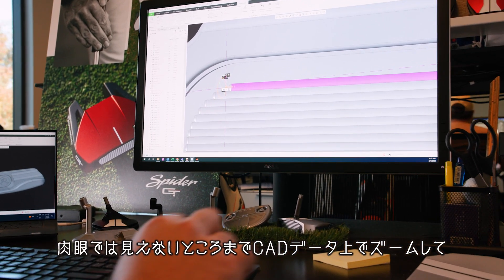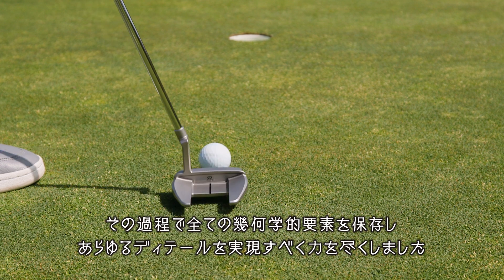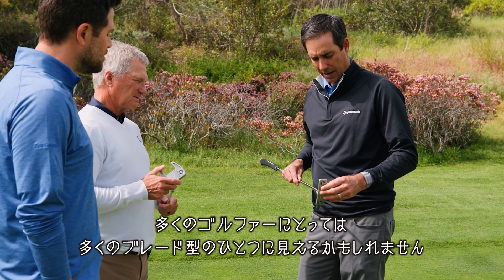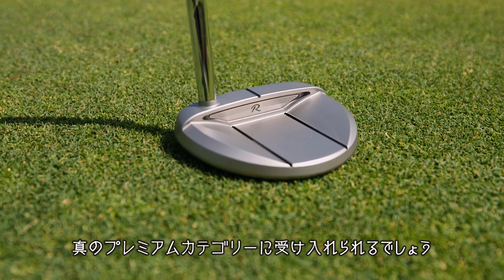【TP Reserve】テーラーメイド渾身の削り出しパター「TP Reserve」シリーズについて製品担当が語る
テーラーメイドのパターシリーズとしては303ステンレススチールを使用した初めての削り出しパターとなる「TP Reserve」シリーズ。

チームテーラーメイド の中島啓太もこのパターを手にしてから国内ツアー5週連続最終日最終組、国内ツアー2勝を達成した。※1

プレミアムパターというジャンルへの挑戦にあたって、製品担当者にプロダクトへかける想いや苦労秘話を語ってもらいました。

国内では多くのゴルファーから熱い支持を得ている三角構造の「TRUSS/トラス」ホーゼルを採用した「TP Reserve TRUSS」をSELECTFIT STORE限定で、グローバルモデルとなる「TP Reserve」はテーラーメイド直営店限定でそれぞれ9月に発売いたします。

※1）2023年8月21日時点